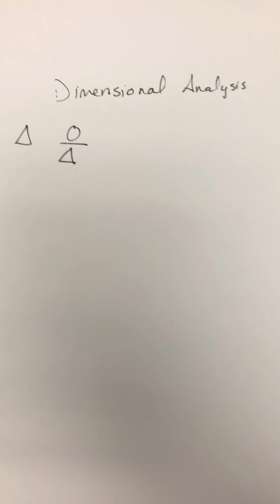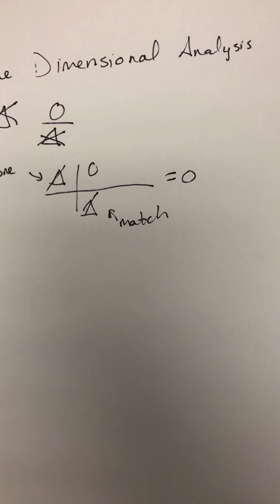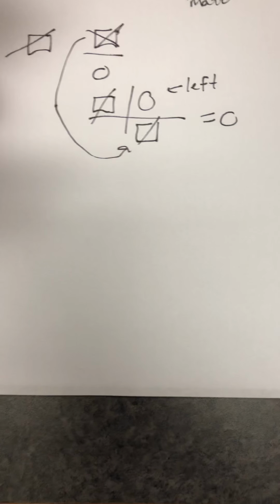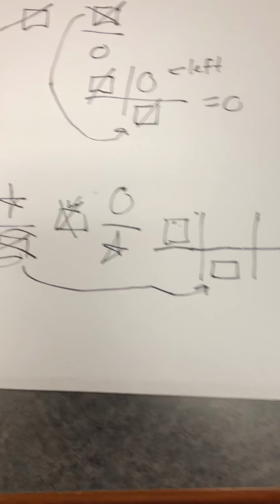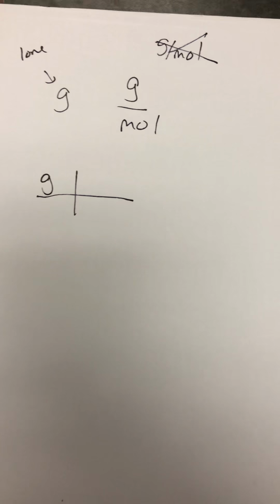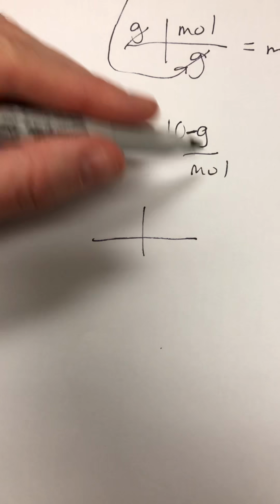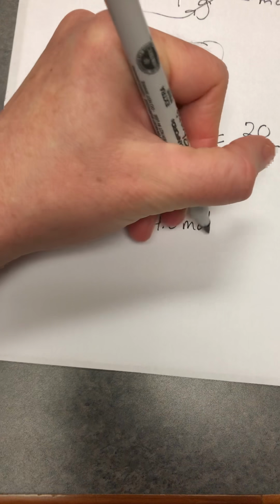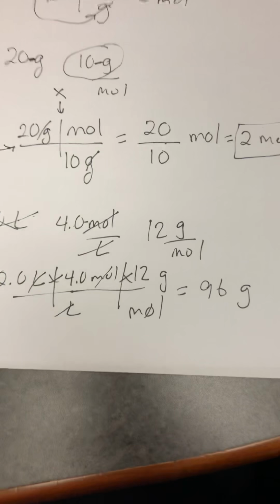Dimensional Analysis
Unit cancelling for CHE1073 and CHE1103